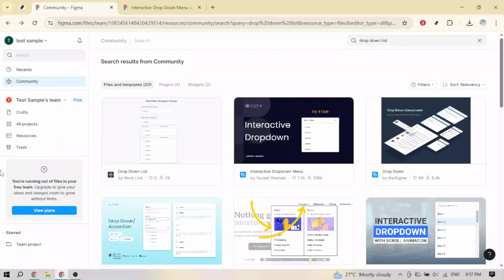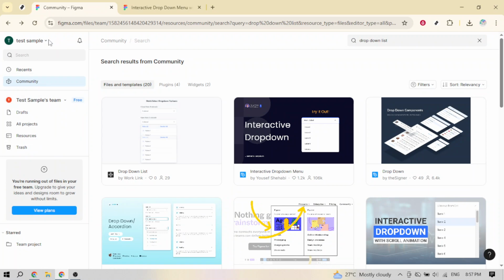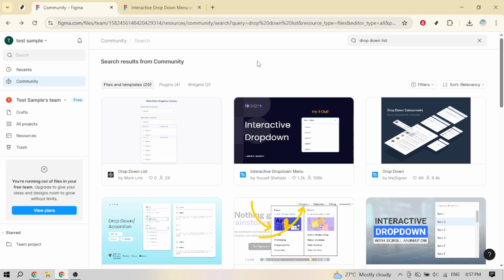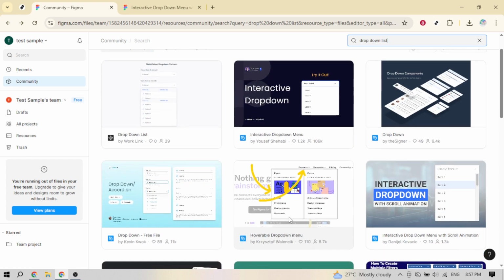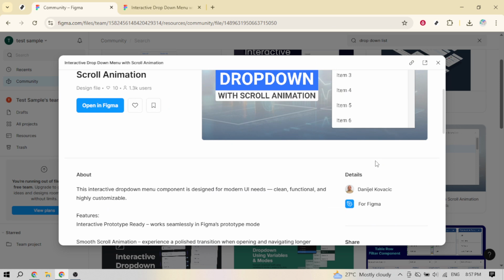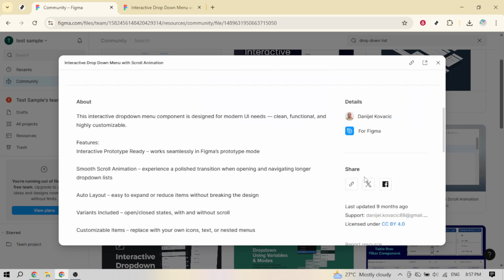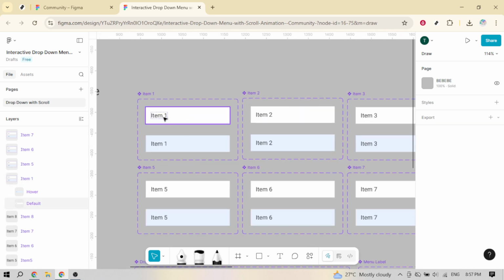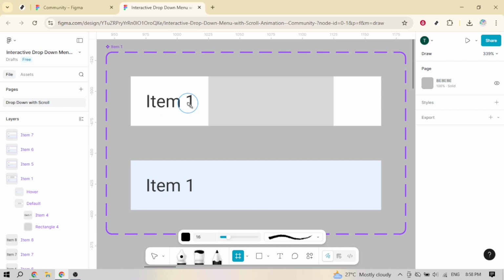How to Create Dropdown List in Figma 2026 (Interactive Dropdown)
how to create a dropdown list in Figma using Auto Layout, components, and variants. In this tutorial, you’ll design a clean, reusable dropdown UI that works for forms, filters, and navigation menus.

This step-by-step guide shows how to build an interactive dropdown component in Figma, including default and expanded states. You’ll also learn how to structure layers correctly so your dropdown stays organized and easy to edit.